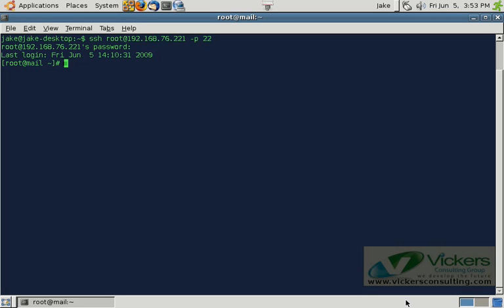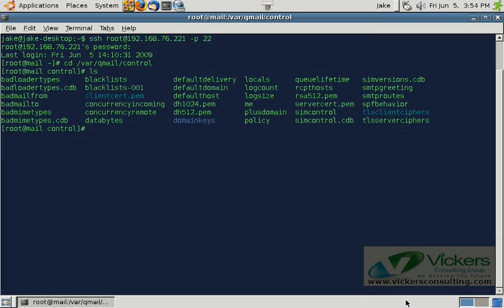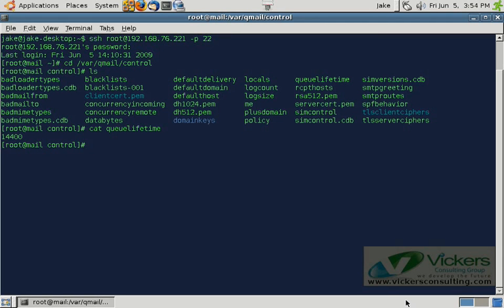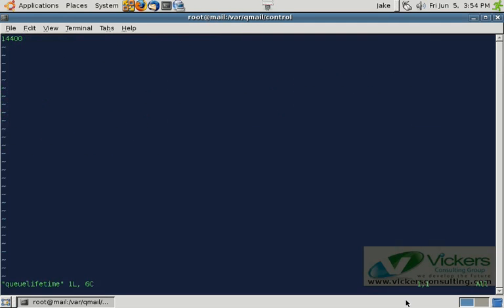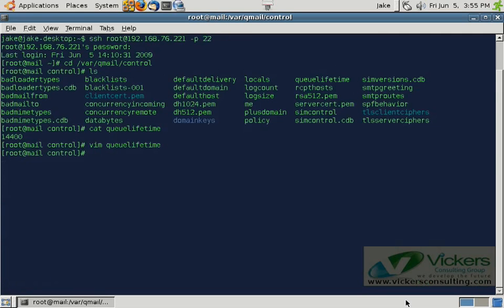How to setup a caching Qmailtoaster server - Part 1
This video is the first part on how to set up a caching Qmailtoaster email server